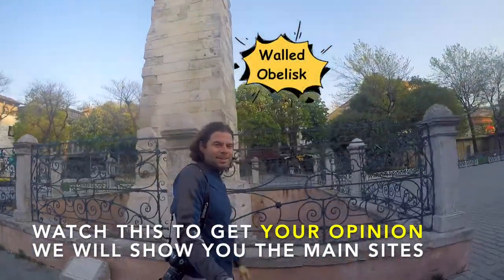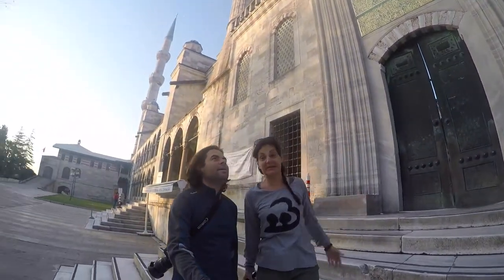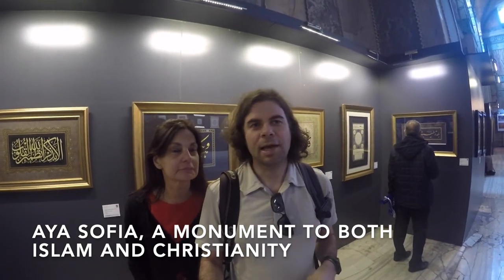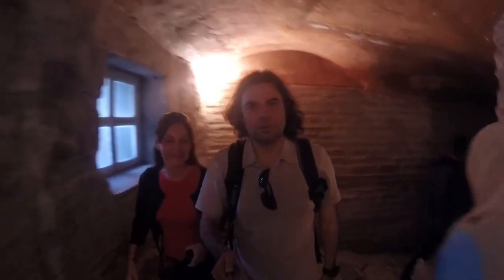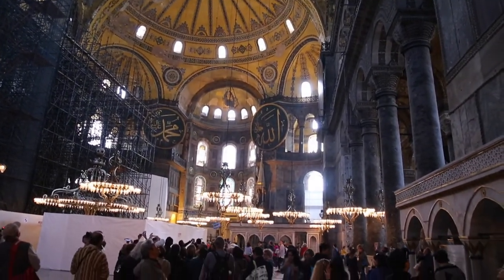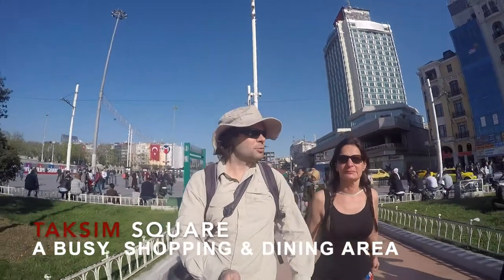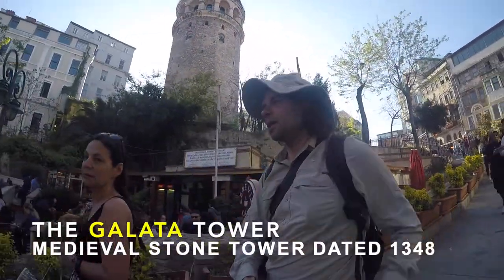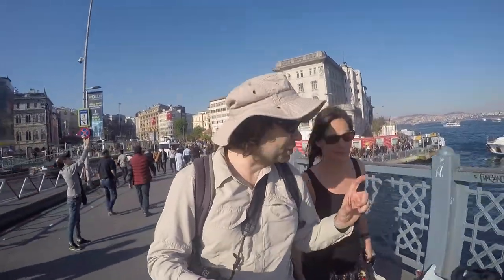Is ISTANBUL, Europe or Asia ??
Istanbul is the most beautiful of the Turkish cities. But is it EUROPE or ASIA? Click on "like" if you think is more European than Asian or "dislike" if you think the opposite!

INTERESTING CONTENT you should not miss!